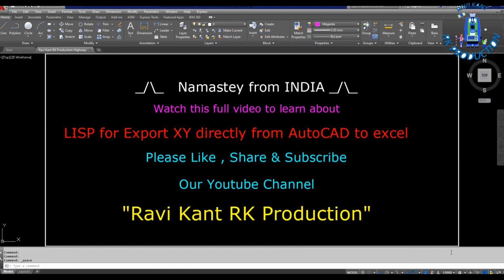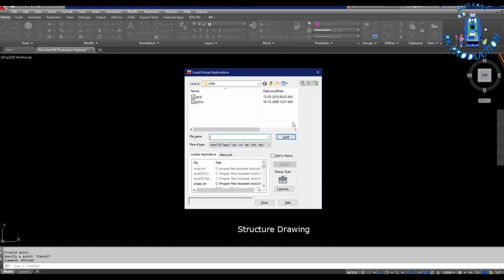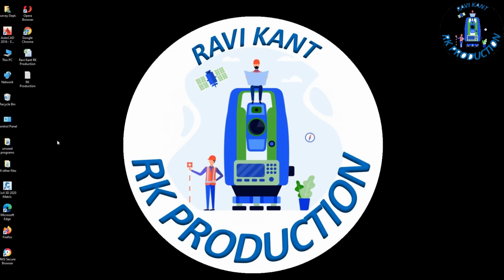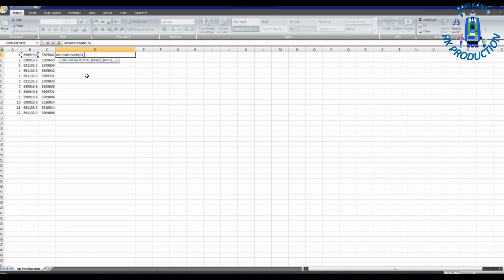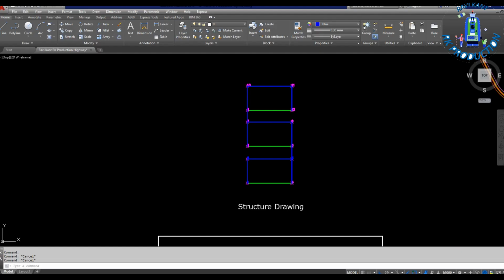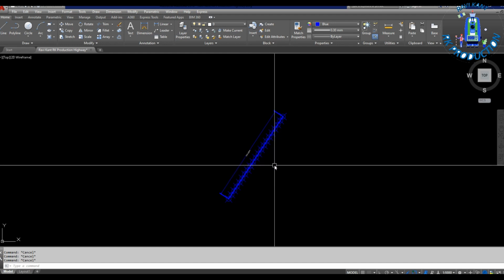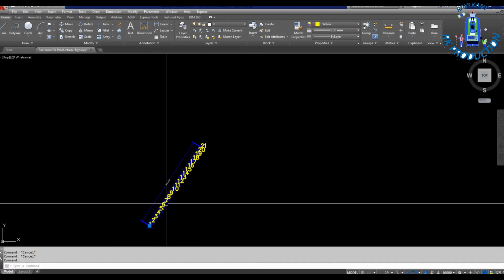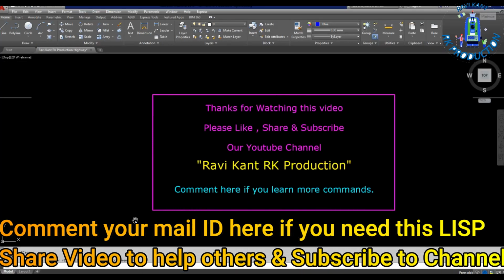lispforautocad Export Coordinates from Autocad to excel direct by lisp with auto numbering in CAD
This is P2XLS lisp application for export the layout coordinates from autocad to excel directly and marked auto numbering in CAD plan.

This is very useful lisp for surveyors

Other Useful Tutorials for Surveyors.